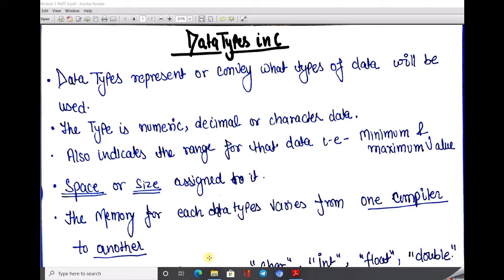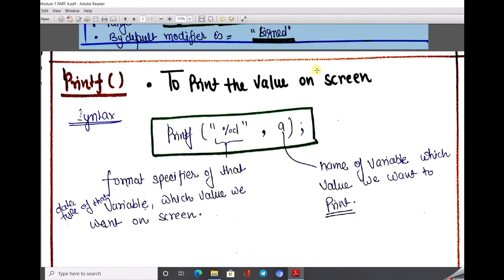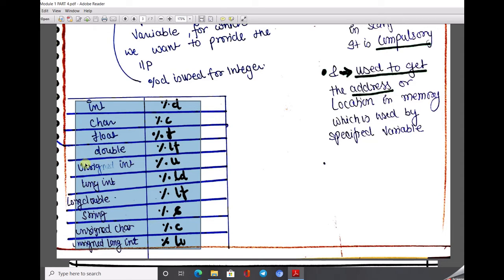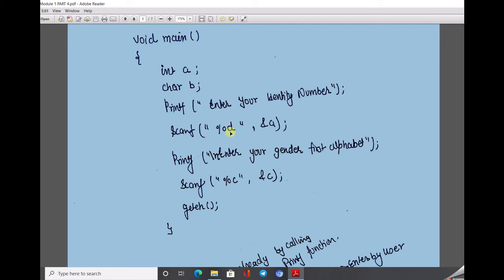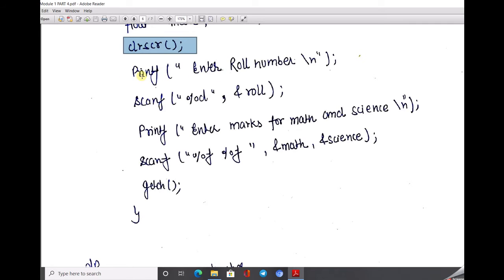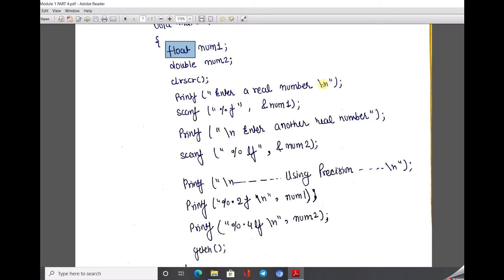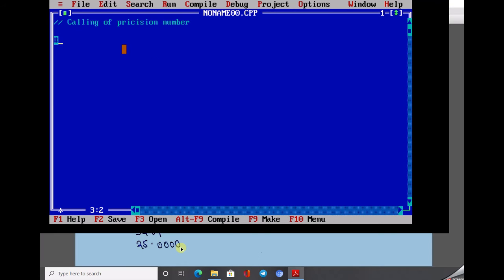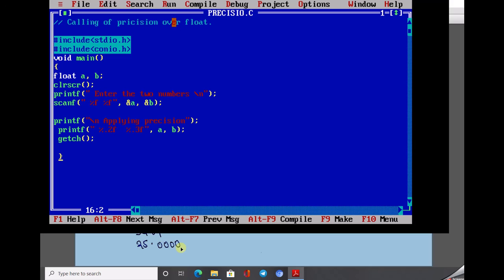BCS3305| Computer Concept & Programming in C| Lecture-4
This Lectures covers the following Topics:
Data types, float, precision